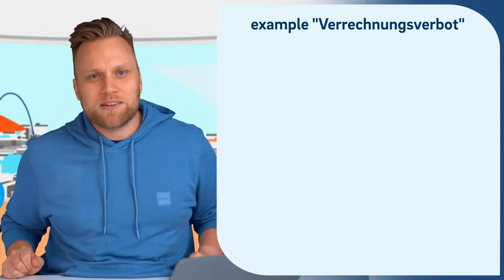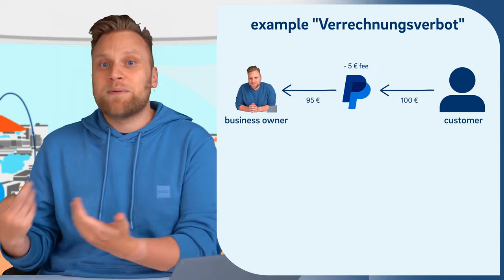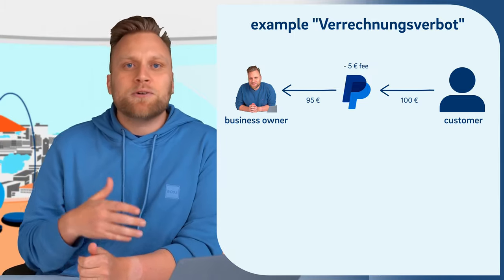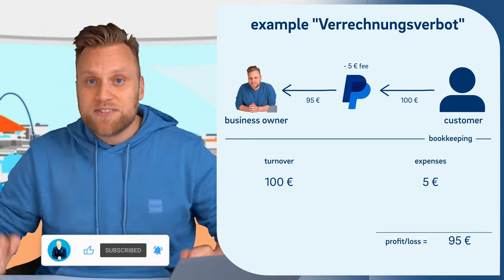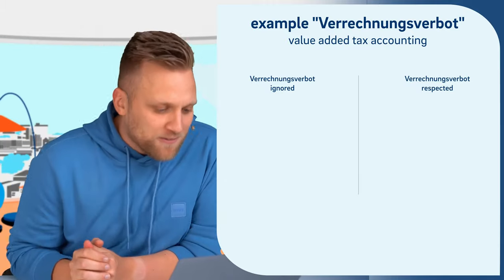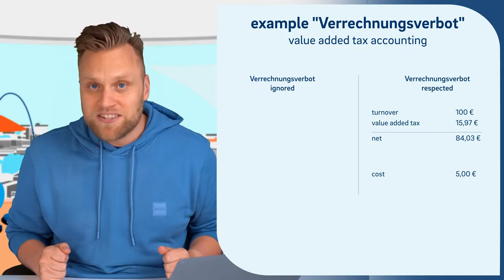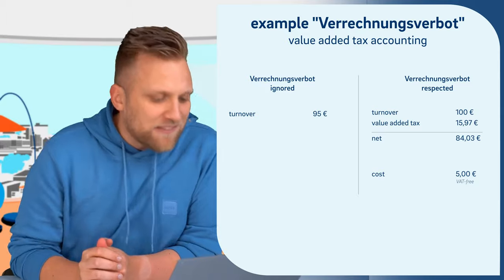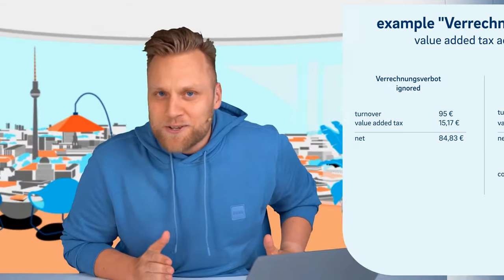Accounting MISTAKE many self-employed people do in Germany... Verrechnungsverbot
▬ More information ▬▬▬▬▬▬▬▬▬▬▬▬▬▬▬▬

If your customers pay you through platforms, a serious mistake can easily creep into your accounting. Why is this bad? Because this error can quickly become very costly! We’ll explain what this means and how to avoid making this mistake.

▬ Recommendations ▬▬▬▬▬▬▬▬▬▬▬▬▬▬▬▬

▬ Timestamps ▬▬▬▬▬▬▬▬▬▬▬▬▬▬▬

0:00 - Intro
0:17 - Which platforms are we talking about?
0:39 - What accounting rule is involved? - Prohibition of Offsetting
0:50 - What is it? - Example
1:57 - 1. Why is it so important? - VAT
3:17 - 2. Why is it so important? - Options for Small Businesses, etc.
4:13 - Outro